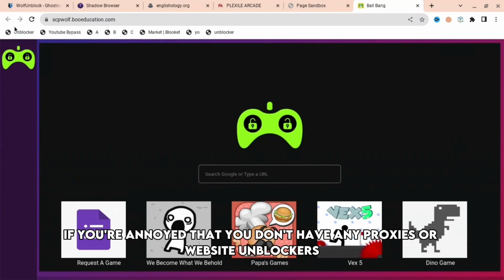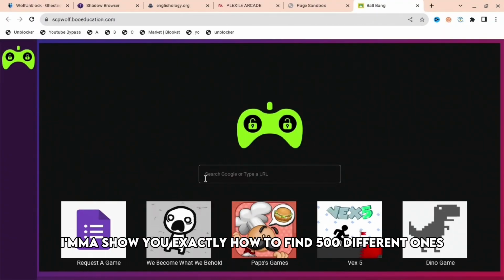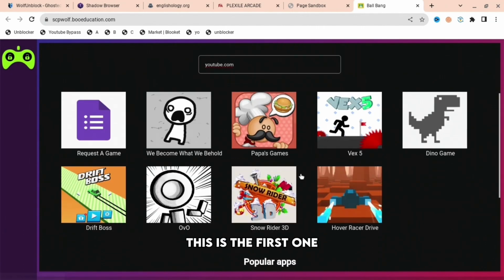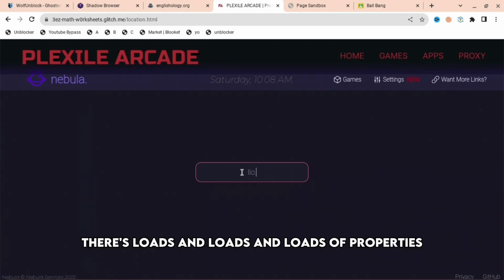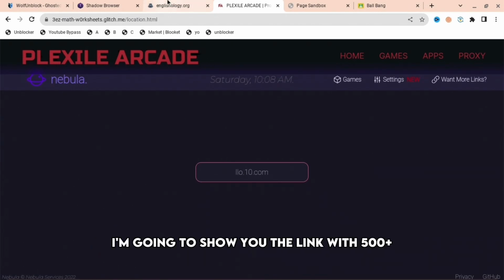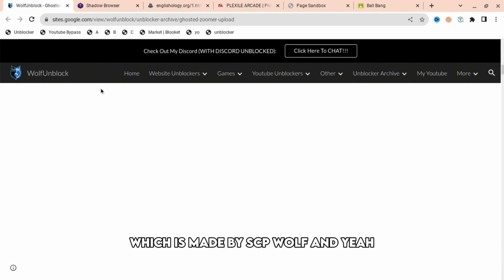500+ BEST WEBSITE UNBLOCKERS FOR SCHOOL CHROMEBOOKS!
500- BEST WEBSITE UNBLOCKERS FOR SCHOOL CHROMEBOOKS!